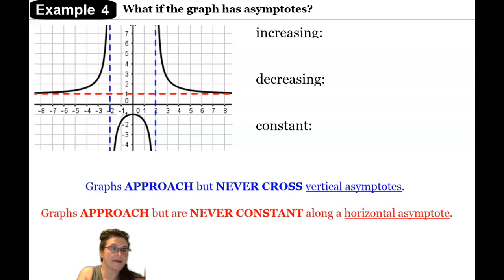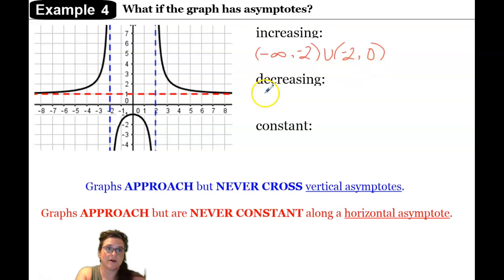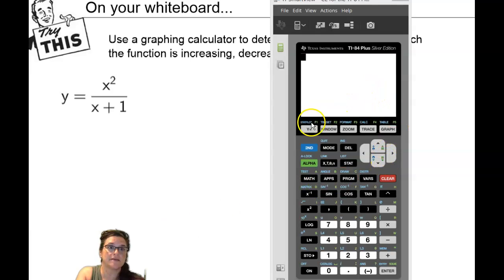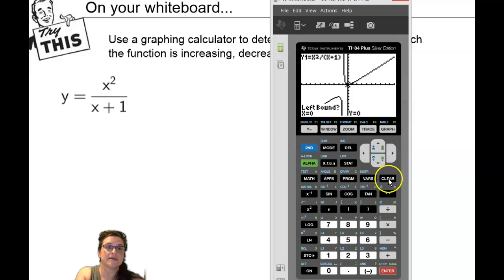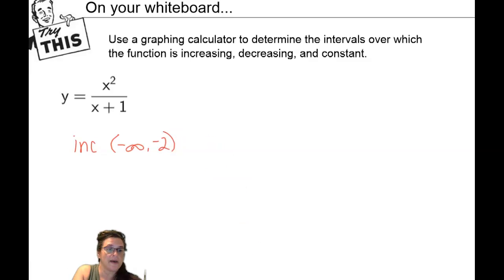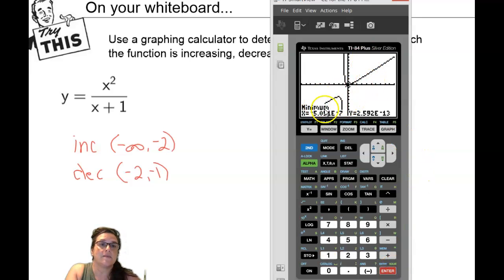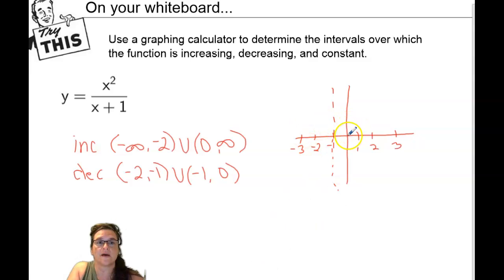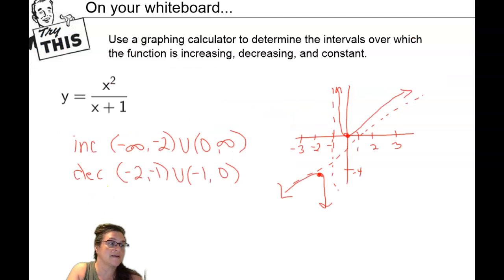U2L4 Ex. 4 Intervals of Inc/Dec with Rational Functions